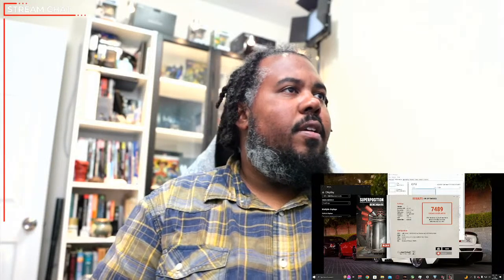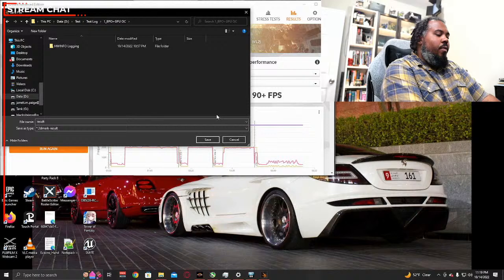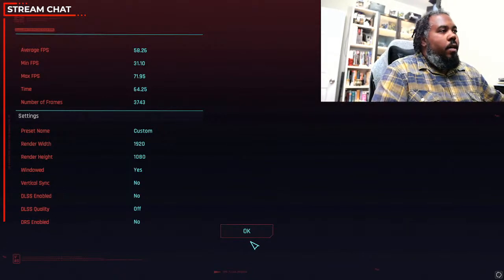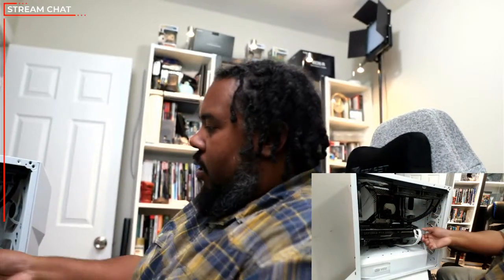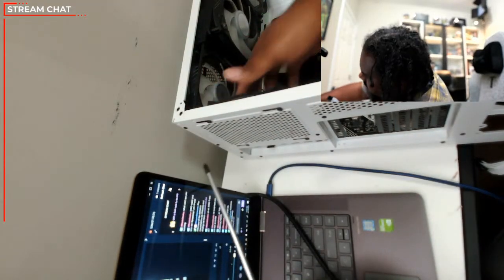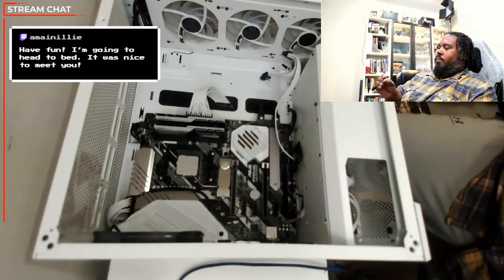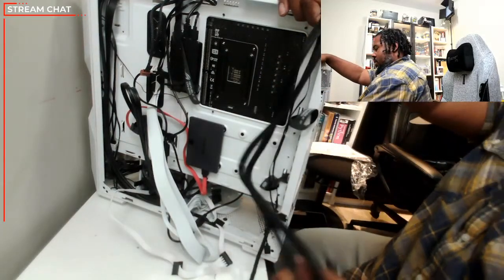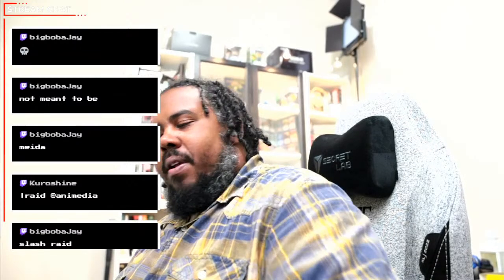Test Build Test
Late night PC Building